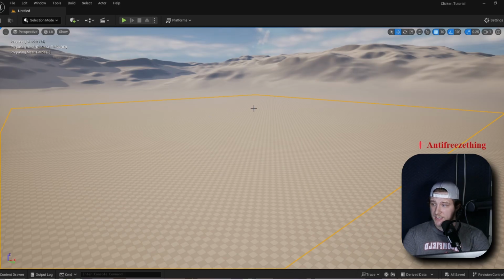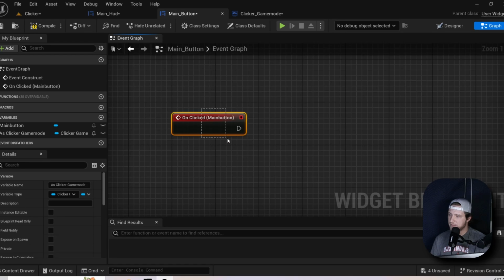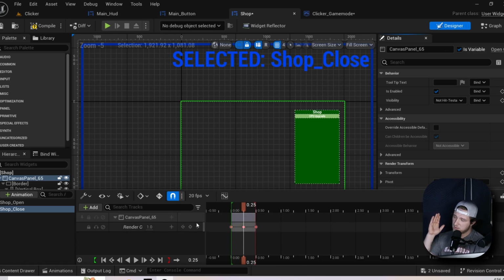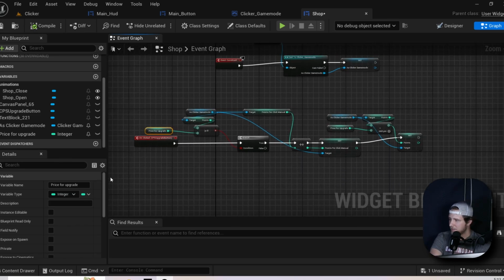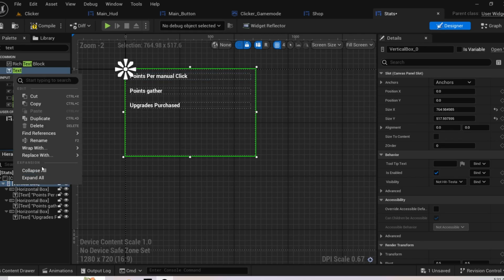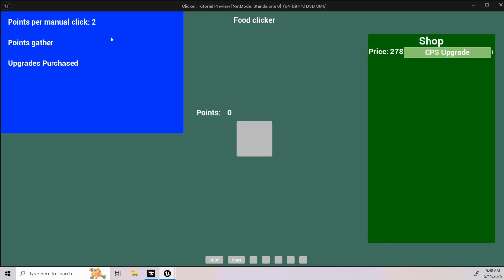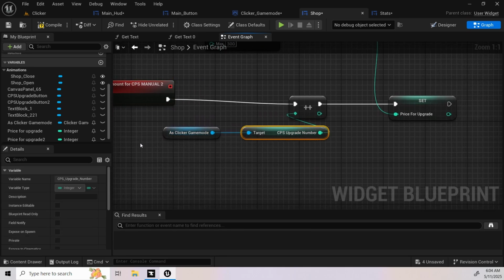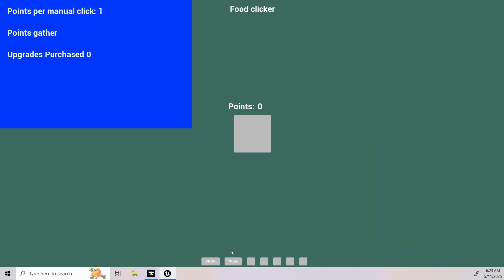Creating a clicker game in UE5 Part 1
Today we finally branch out to do something a little different. Today we show how to make a clicker game in UE5. This is a longer video but it gets the majority of things out of the way. And part 2 is a little shorter.

This tutorial shows you how to create widget blueprints, variables, changing and setting variables with button presses, and much much more! hope you enjoy. let me know how i did on my first UE5 tutorial.